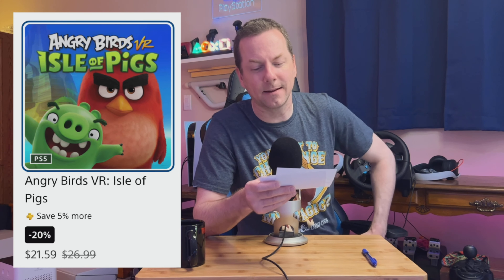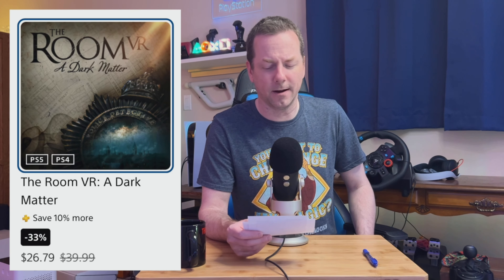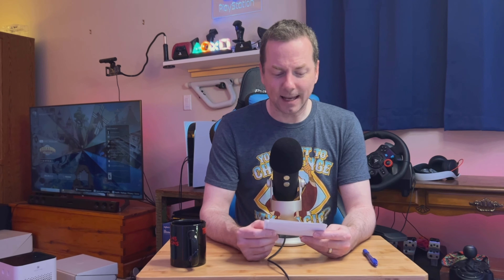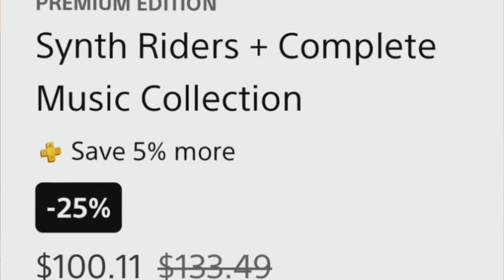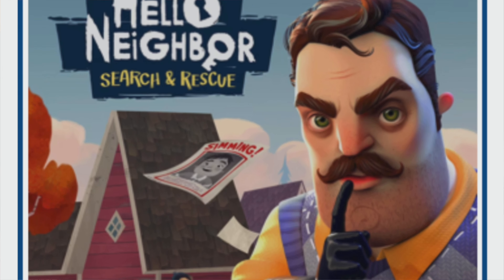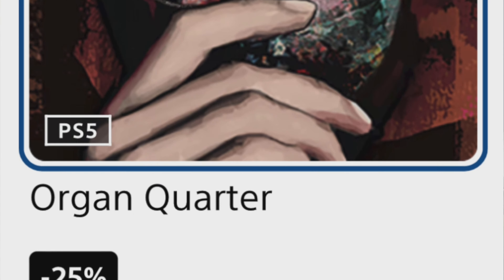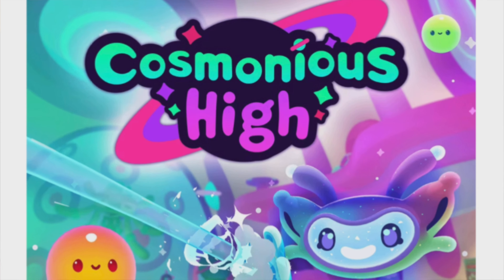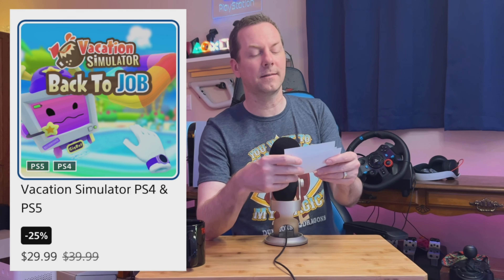Yet MORE PS VR2 GAMES on SALE! But is it FOR YOU?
Yet ANOTHER long list of PlayStation VR2 games are on SALE for PlayStation 5 that just launched on the North American PlayStation Store from October 25th until November 18th, 2023. With over 15 games to go over, this list has couple essentials, a mix of the same some of the unusual. I'll breakdown the cost of each game and what would you would additionally save as a PlayStation Plus member. All prices listed in this video are in Canadian Dollars (CAD).